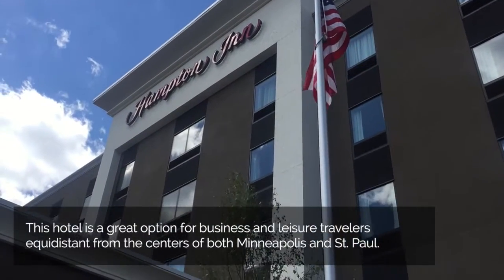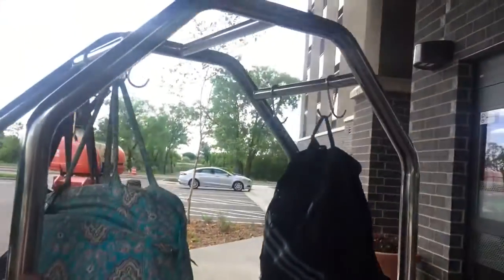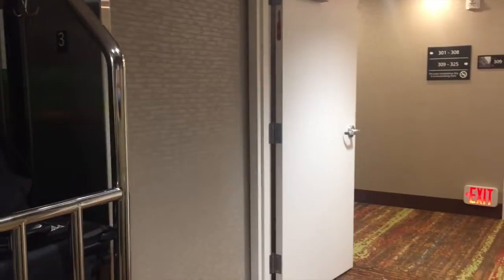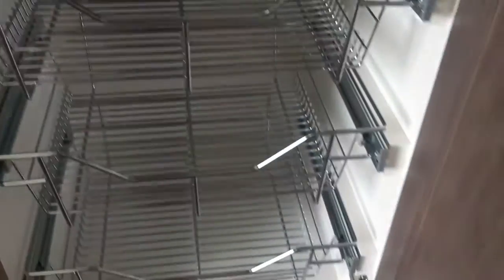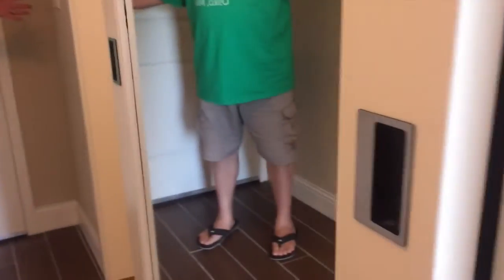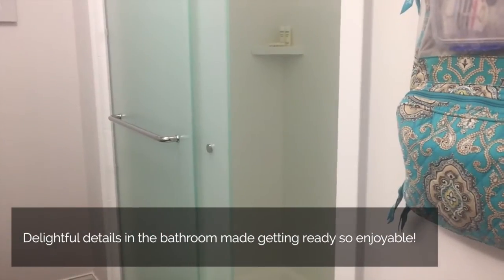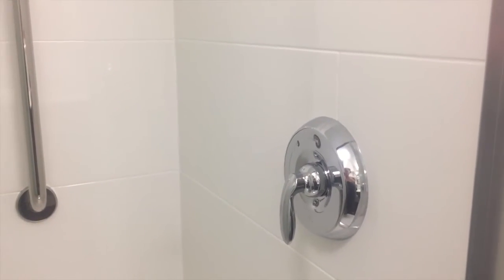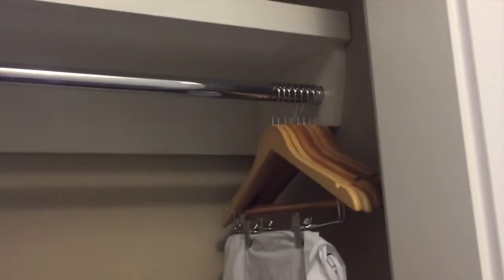Hampton Inn in Roseville Minnesota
Learn more about Roseville, Minnesota at the blog post We spent a few days at the Hampton Inn in Roseville Minnesota during its first week of business. Such a treat we had to share it. And a great location midway between Minneapolis and St. Paul with quick and easy access to all the major highways.